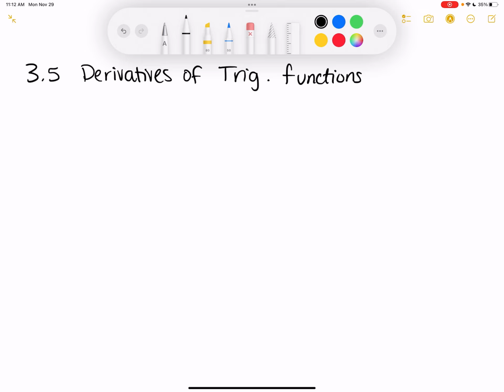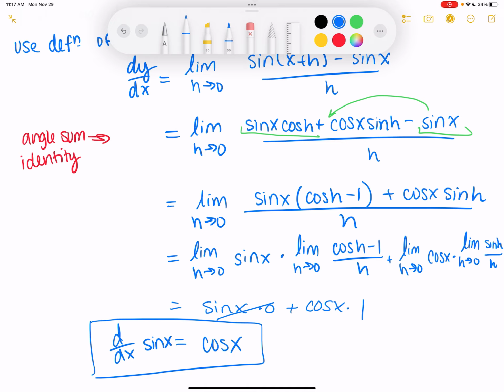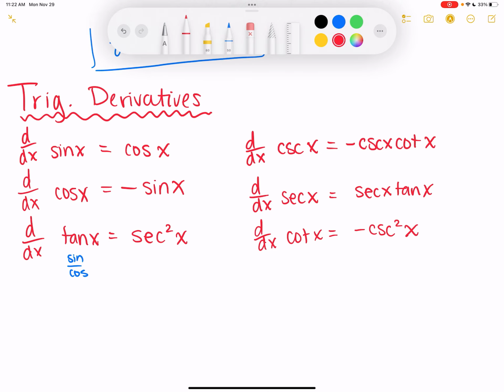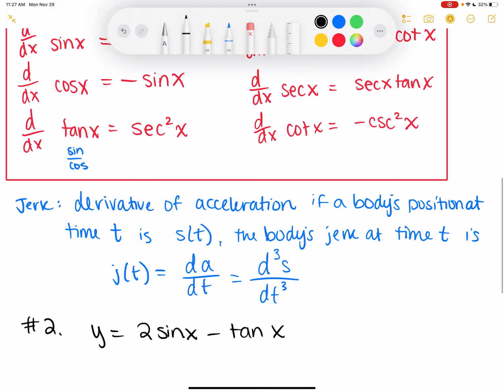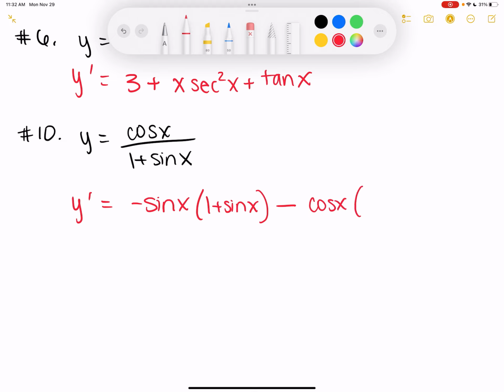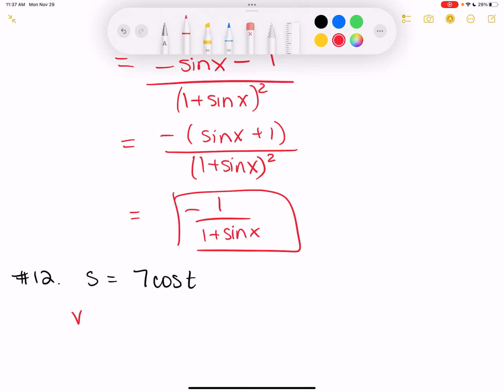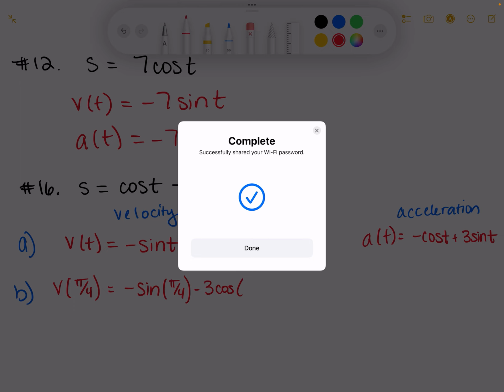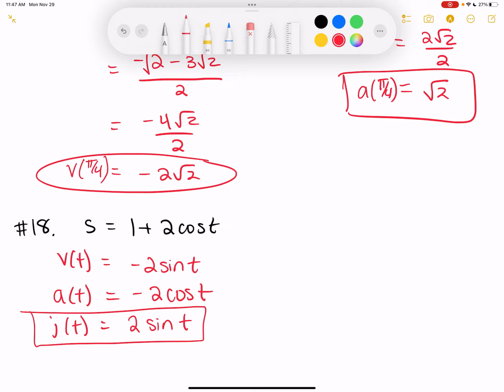AP Calculus Derivatives of Trigonometric Functions part 1